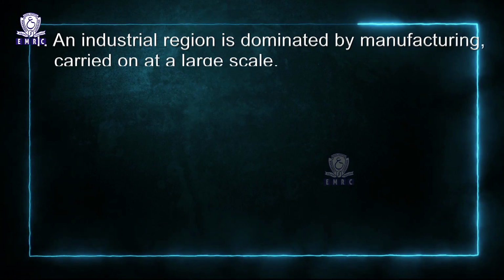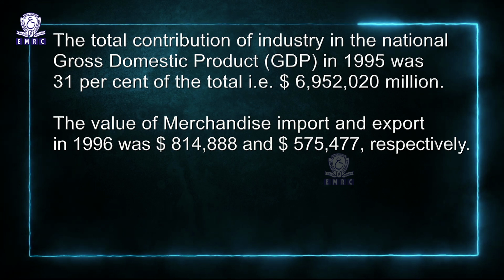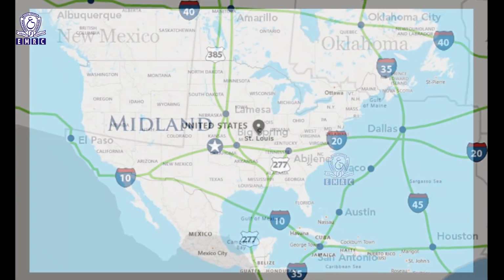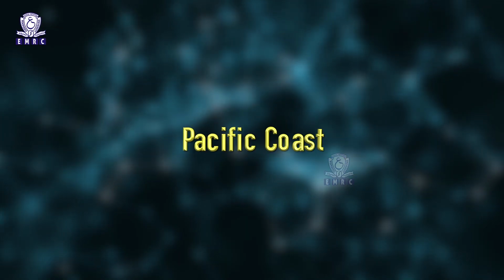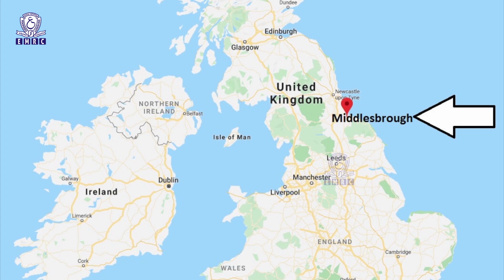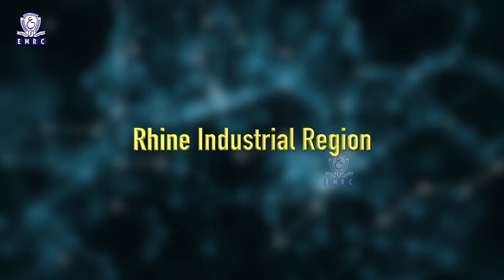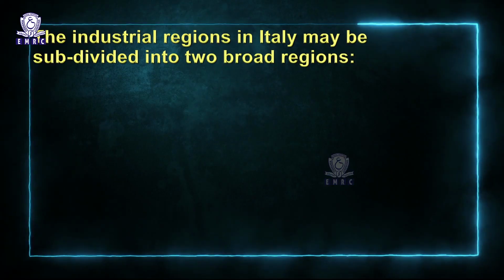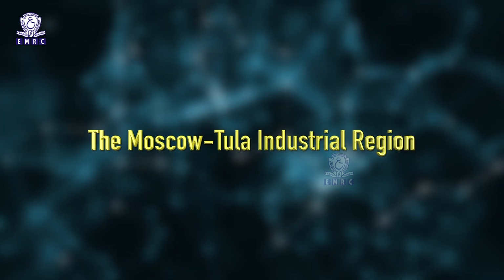27 Industrial Regions of the World1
B.A Geography
Economic Geography
27 Industrial Regions of the World1
1. Introduction
2. Characteristics of Industrial Region
3. Principal Industrial regions of the world
i. Industrial Region 1: North American Region
ii. Industrial Region 2: European Region
iii. Industrial Region 3: Other European Regions